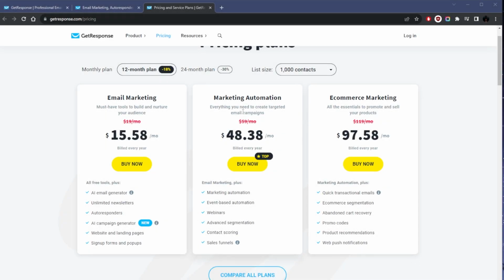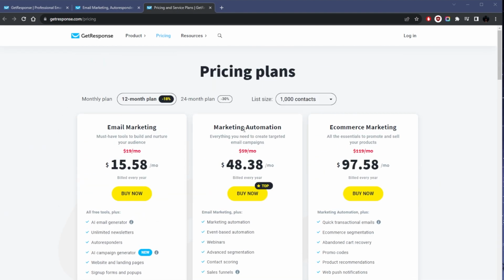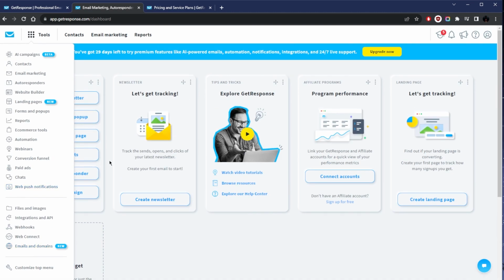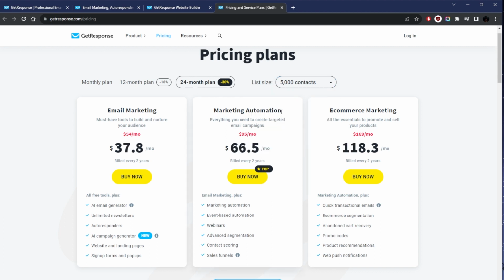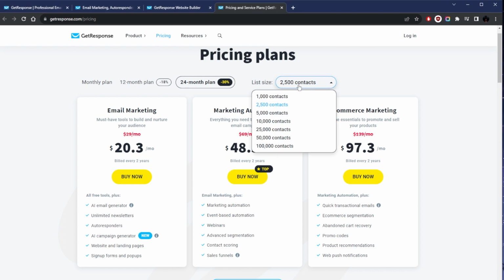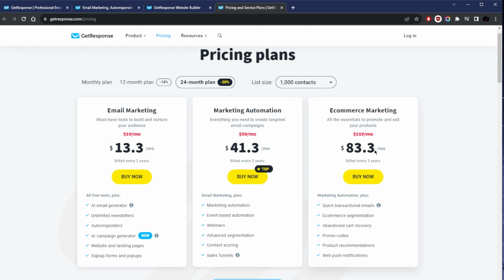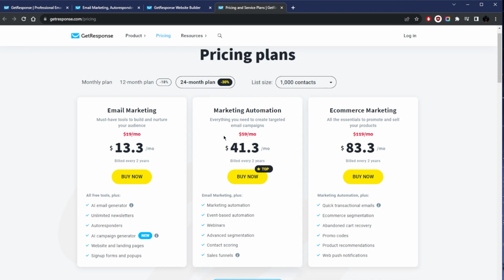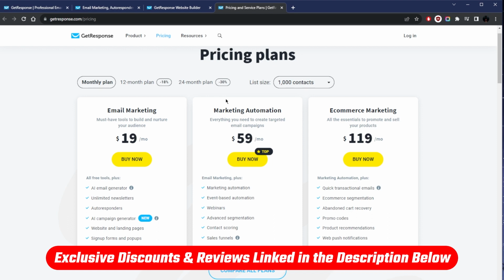GetResponse - Difference between free and paid plan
Discover the differences between the GetResponse free and paid plans in this informative video. Make an informed choice for your marketing needs.

What's going on everybody welcome back. Today we're going to be taking a look at the pricing plans here with Get Response to help you figure out which one could be the best choice for you. So let's get straight into it. Now before we begin, if you guys are interested in trying out Get Response yourself, there is a 30 day free trial that you can claim, just click the link in the description down below and you'll be able to claim that trial as well. Also leave a full review and description if you'd like to learn a little bit more about get response. But Briefly speaking before we get into the plans get response is kind of like an all in one online marketing platform that offers a lot of tools that are designed to help businesses grow their online presence and engage with audiences. Now some of the main features within get response, you'll see things like email marketing tools, you can create landing pages, there's a lot of marketing automation as well, and the ability to host online events, workshops, courses and webinars. And you also have integration with E commerce platforms and features for selling products directly via emails or landing pages. And you also have a very simple to use customer relationship management tool that helps you in managing and segmenting contacts and whatnot and get responses essentially great for small to medium sized businesses, online marketers, e commerce stores, educators, and coaches bloggers and content creators and agencies that are simply looking to use email marketing automation, or online events as part of their marketing or sales strategy. It's designed to be very easy to use, even for those new to online marketing, the user interface just makes everything so simple. Okay, now one thing to keep in mind is that if you go for the 24 month plans, you're going to be getting cheaper rates. And the prices will also depending on your contact size. So let's say you have 5000 contacts, you'll see that it becomes more expensive, obviously. And this is great for small businesses, bloggers and content creators that want to build their audience through regular newsletters, and basic email campaigns. And you're getting the inclusion of AI driven content generation website and landing pages and sign up tools, which makes it perfect for getting started with straightforward email marketing. Now the second plan is going to be the marketing automation plan which will go for 41 point $3 a month for the 24 month plan at 1000 contacts. And this is best for growing businesses and online marketers wanting more advanced targeted email campaigns with added features like event based automation webinars, advanced segmentation and sales funnels. So this is ideal for those scaling their operations and wanting more from their email campaigns. Now finally, we have E commerce marketing and this will go for at 3.3 dollars a month for the two year plan again at 1000 contacts and this is best for E commerce businesses that are focusing a little bit more on selling products online. This plan integrates directly with platforms like Shopify, PrestaShop, and Magento. Offering tools like quick transactional emails, abandoned cart recovery and promo codes essentially tailored for those who need to boost sales engage shoppers effectively so as you can tell, each plan is specifically designed to cater to your particular needs ranging from basic audience engagement to more complex sales focused strategies with the marketing automation and E commerce plants. And again, the price will be much more expensive with the monthly plan and as you go up in terms you're going to get cheaper rates if you're looking to get response. Make sure that you know your needs well so that you know which plan to go for and either way there's a 30 day free trial which you can claim in the link below so you have plenty of time to just try out the service before you go with whatever plan that you're looking to get. So that is pretty much it for this video. Have a wonderful day.

Hope you enjoyed my GetResponse - Difference between free and paid plan Video.